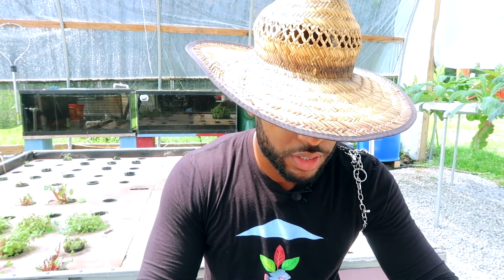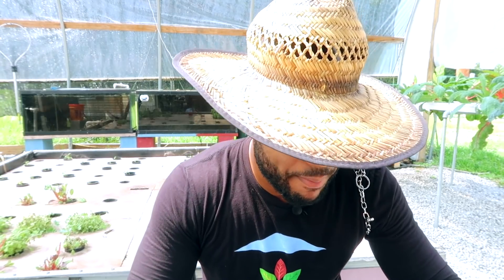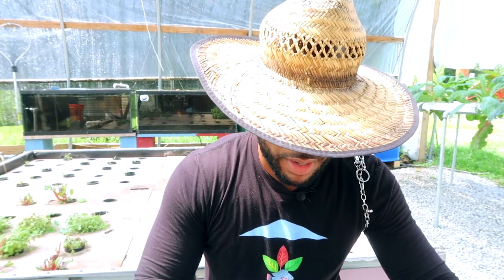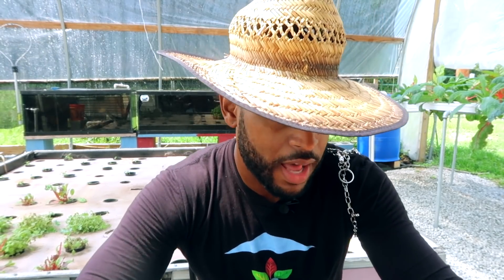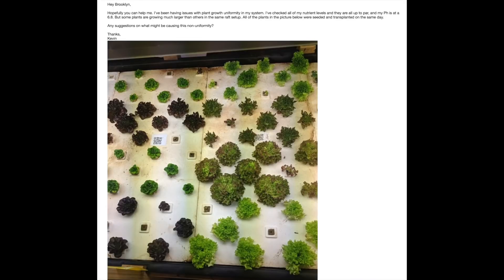SAME SEEDS, SAME DAY, DIFFERENT GROWTH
You've planted the same seeds on the same day but they are not all growing at the same rate. Why?